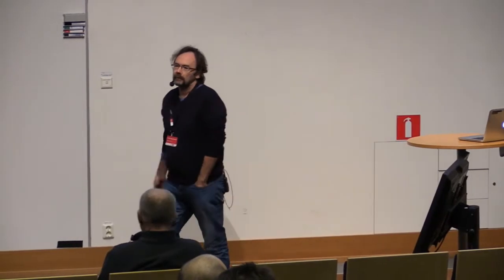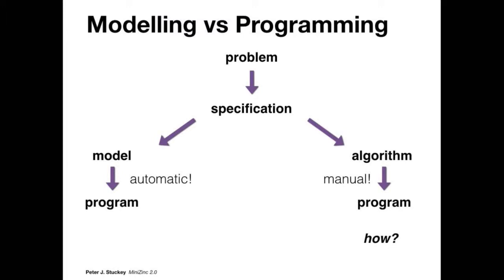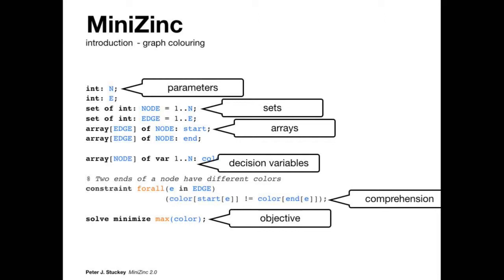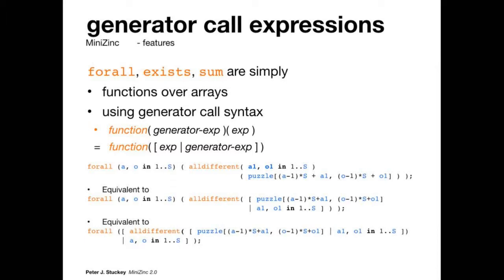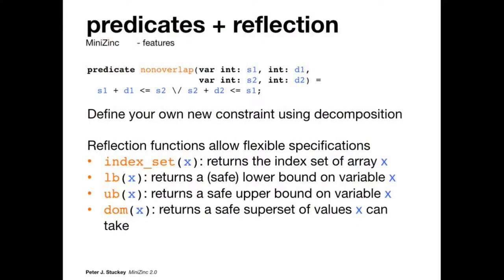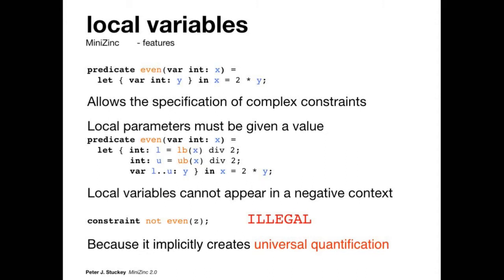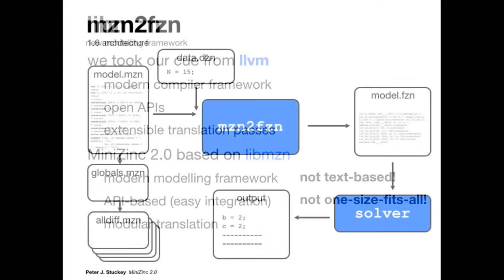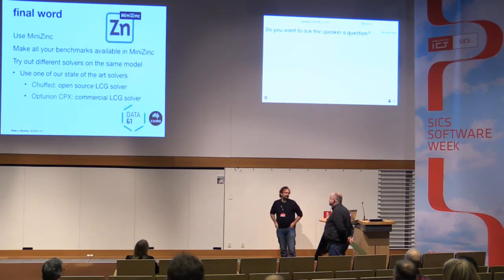How to solve problems without knowing how... - Peter J. Stuckey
The holy grail of computer science is that the user states the problem and the computer solves it. With discrete optimization problems we are approaching this aim. In this talk I will explain how to use the high level modelling language to concisely express discrete optimization problems, which can then be fed to various solvers, using various solving paradigms, to solve the problem, without the user even knowing how! Professor Peter J. Stuckey is a Professor in the Department of Computing and Information Systems in the University of Melbourne, and project leader in the Data61 CSIRO laboratory. Peter Stuckey is a pioneer in constraint programming, the science of modelling and solving complex combinatorial problems. His research interests include: discrete optimization; programming languages, in particular declarative programing languages; constraint solving algorithms; bioinformatics; and constraint-based graphics. He enjoys problem solving in any area, having publications in e.g. databases, timetabling, and system security, and working with companies such as Oracle and Rio Tinto on problems that interest them. He is currently on sabbatical at IMDEA Software, Madrid Spain